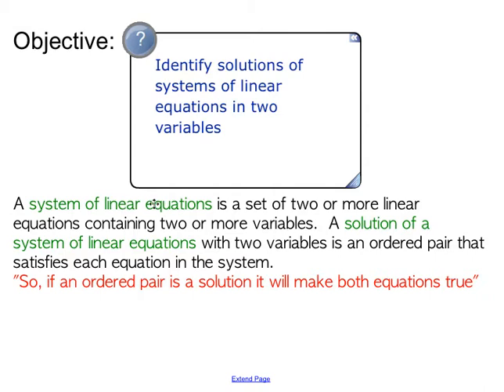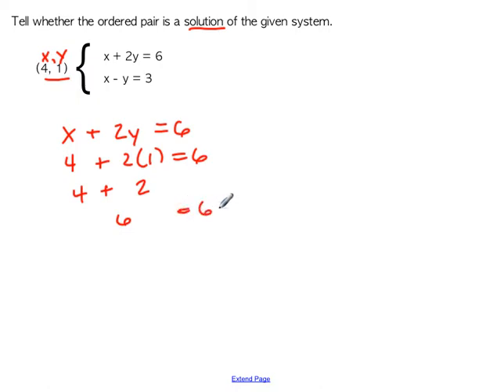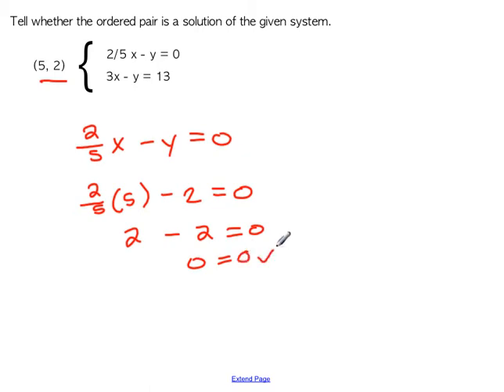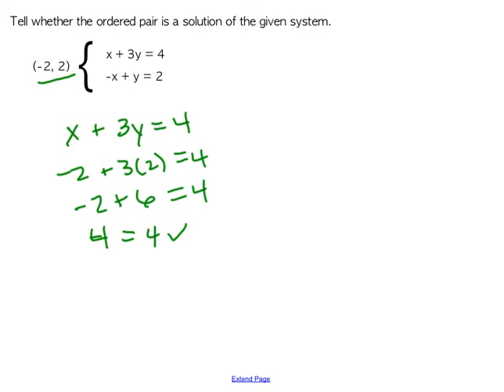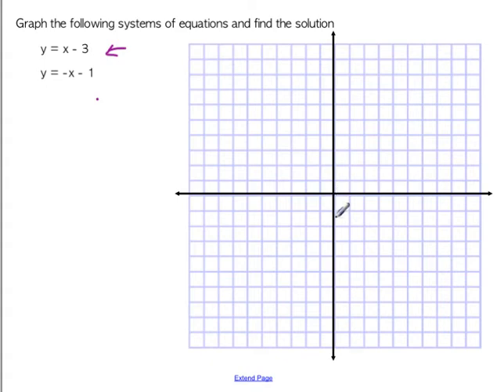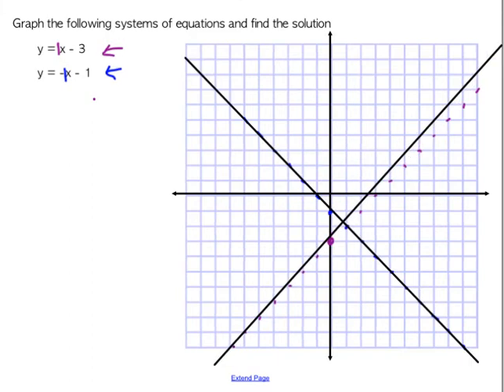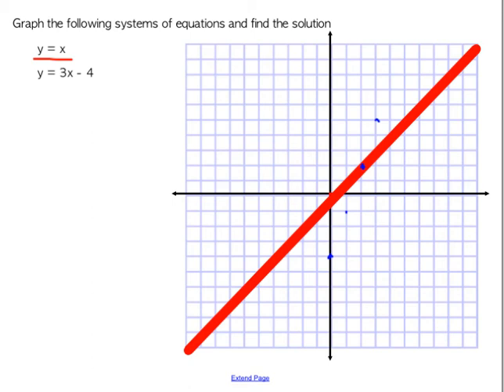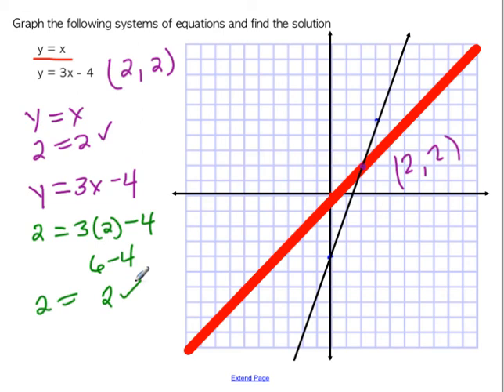Lesson 6.1.mp4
Solutions to Systems of Equations